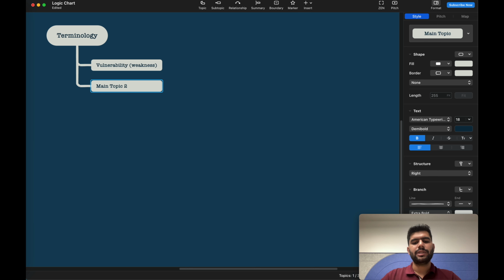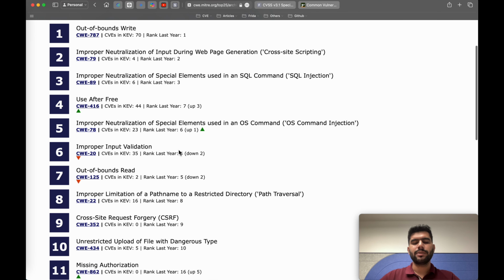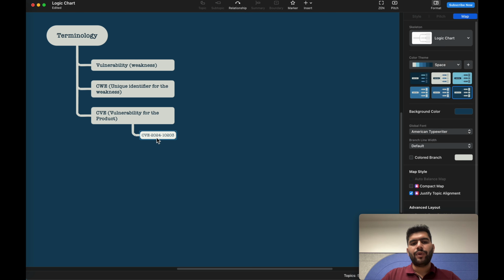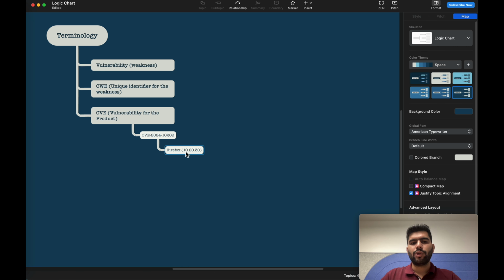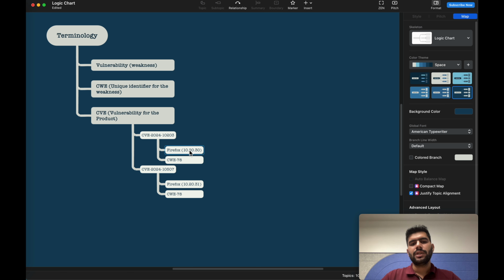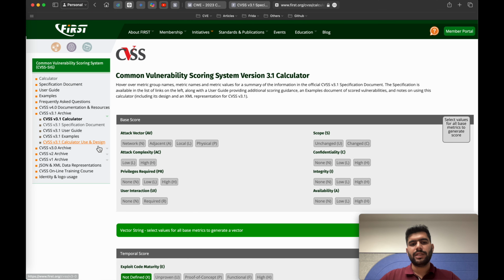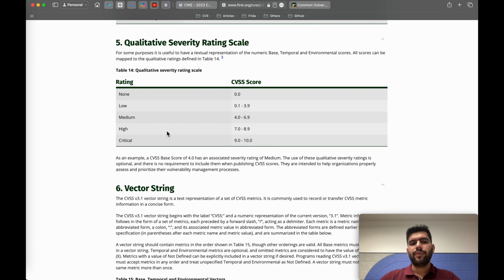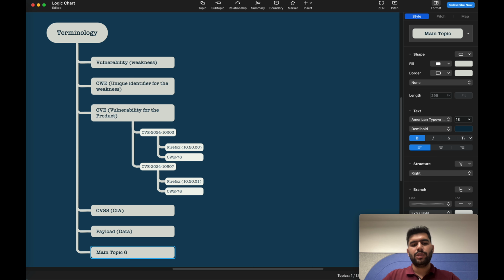1.6 Common Terms